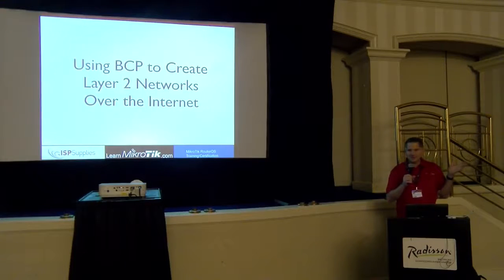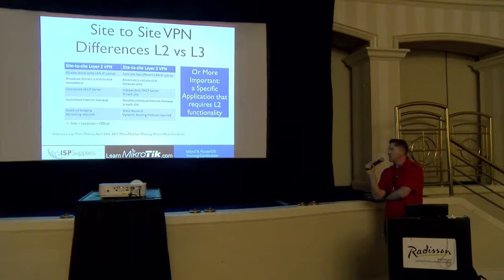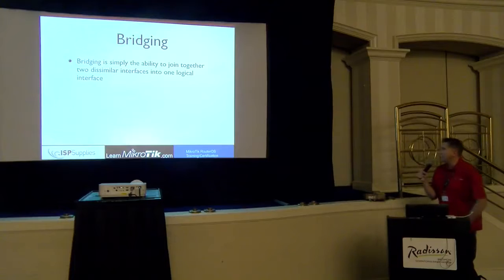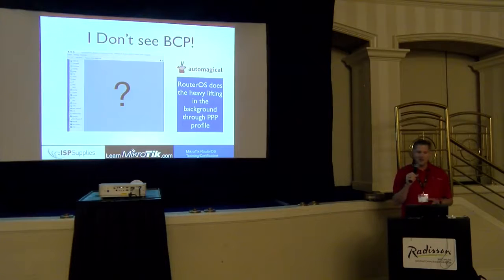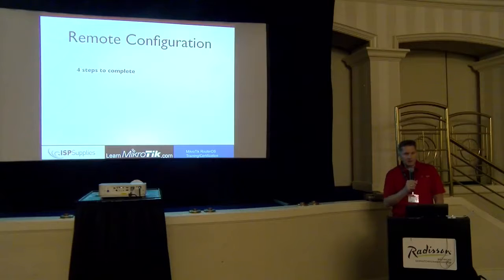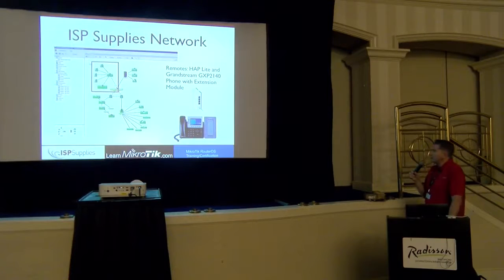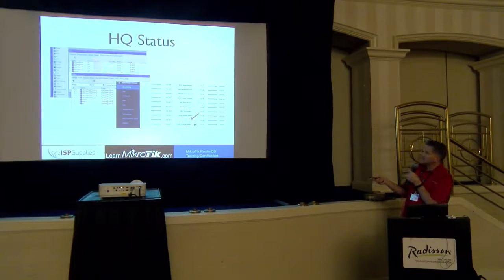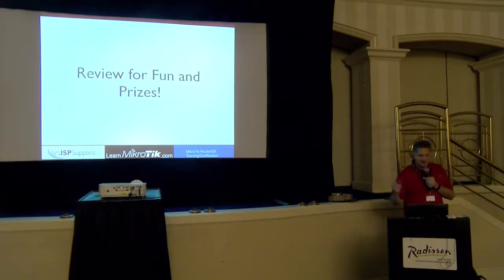Using BCP to Create Layer 2 Networks Over the Internet by Steve Discher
Bridging local area networks over the internet is not a new idea. MikroTik’s own EOIP tunnel interface has made this easy for nearly 18 years. One disadvantage of EOIP is that the IP addresses of the endpoints must be public IP’s or the tunnel must be built over a separate VPN tunnel, thereby increasing packet overhead and adding additional configuration steps to make each tunnel. In this presentation, I will demonstrate the BCP or Bridge Control Protocol, which is a method of bridging PPP tunnels, that provides Layer 2 connectivity (and when combined with L2TP), provides encryption in a single configuration step even when both devices have dynamic IP addresses.

Building a Layer 2 WAN can be useful for many reasons, and in this presentation, I will show you how to easily build a Layer 2 WAN that can be used for a simple, yet powerful VOIP solution using VOIP phones in remote locations with a central PBX while still being able to utilize the Grandstream "Zero Configuration" feature not otherwise available with remotely located phones.